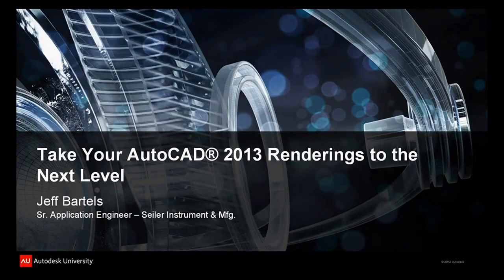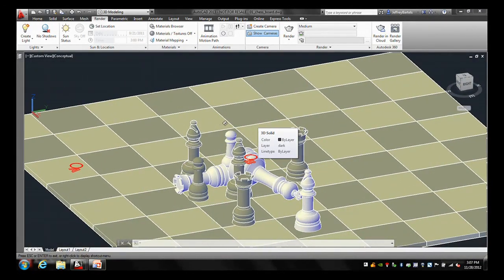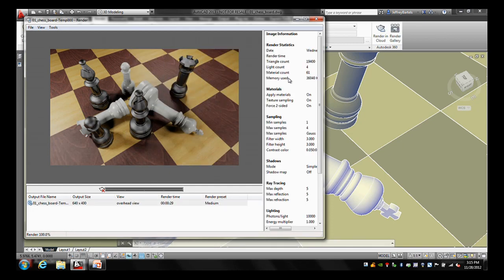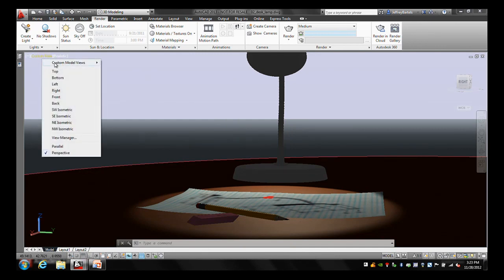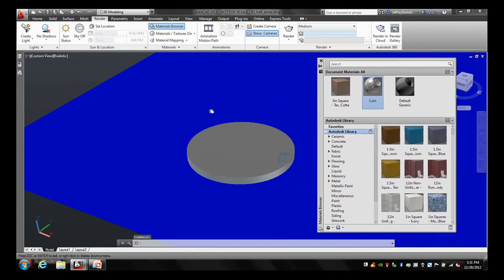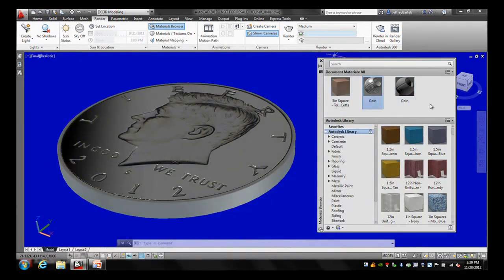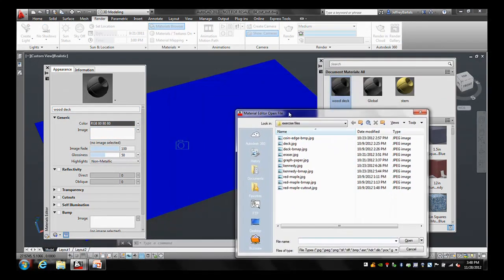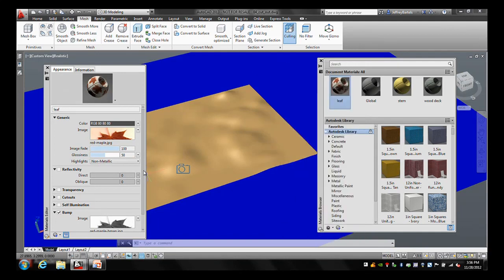AutoCAD Advanced Rendering Tutorial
AutoCAD Advanced Rendering Tutorial. In this class, we will go beyond the basic rendering tools and dive deeper into what AutoCAD 2013 software has to offer. We will start by taking an expanded look at the settings that control how we establish and save a 3D view. Next, we'll discuss how to create and edit targeted light sources. The class will then focus on creating custom materials using special effects like bump maps and transparency maps. Finally, we'll talk about efficient ways to work with larger renderings and then pave the way for animated output.

Major Topics:
- Work more efficiently with larger renderings
- Explain the basics of creating an animated rendering
- Create and edit targeted light sources
- Produce custom materials using bump maps and transparency maps

AC1607